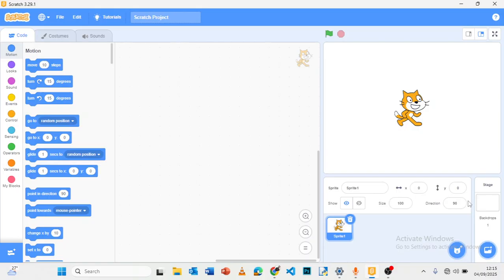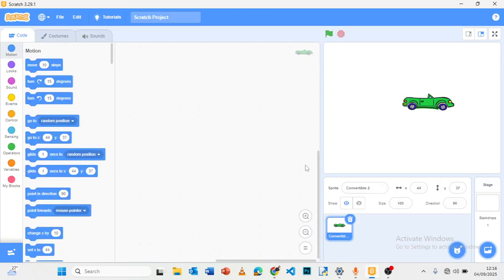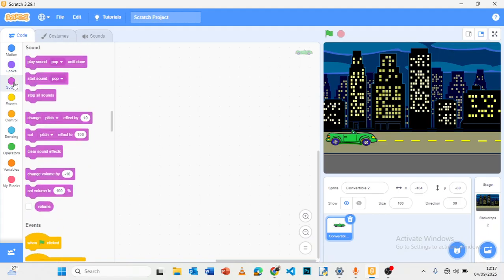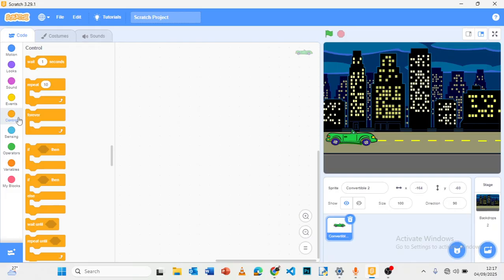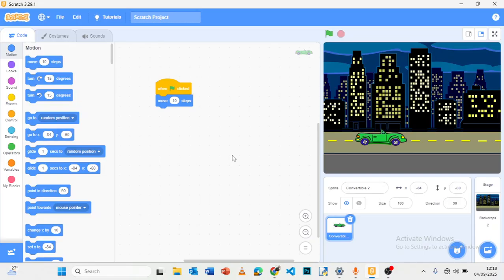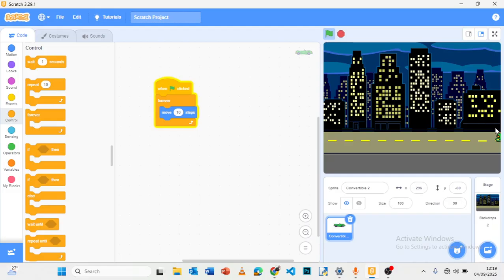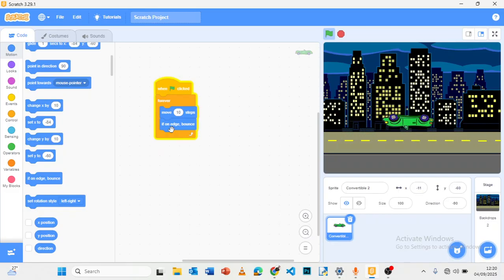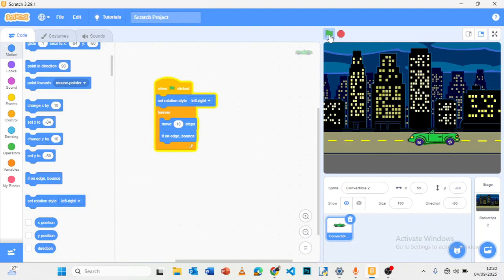Scratch Tutorials for beginners...part 2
This classes introduces the concept of block coding by creating simple animation on scratch programming.